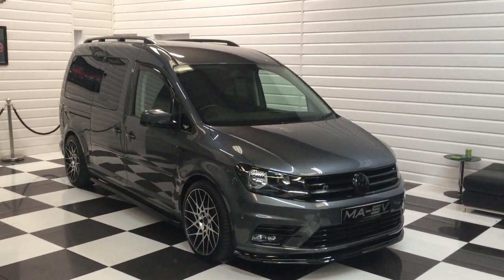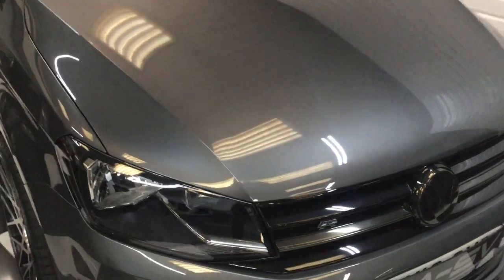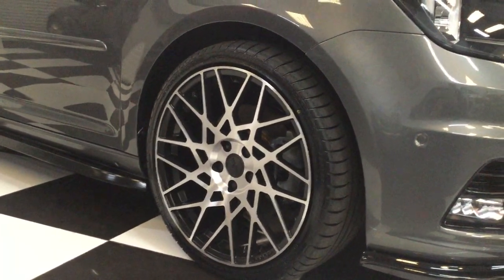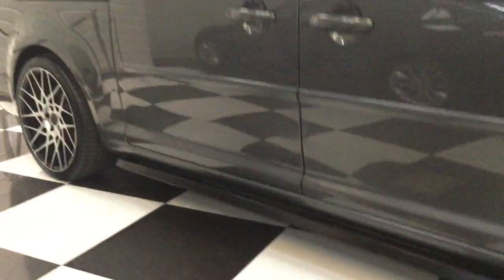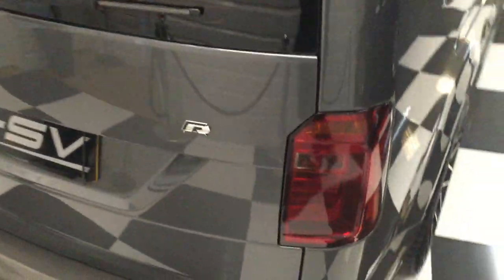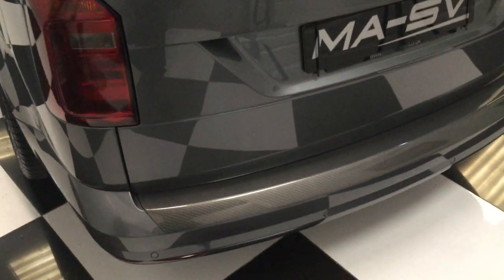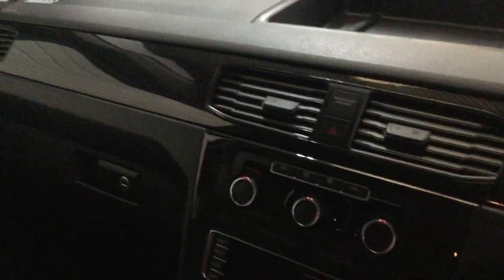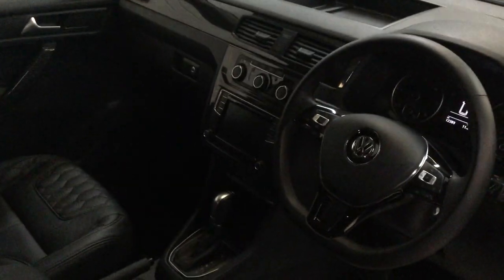2019 (19) Volkswagen Caddy Maxi Life 2.0 TDi 150BHP DSG Automatic 7 Seater (For Sale)